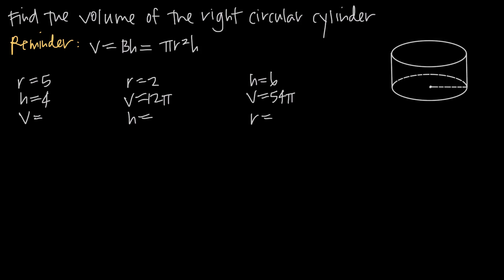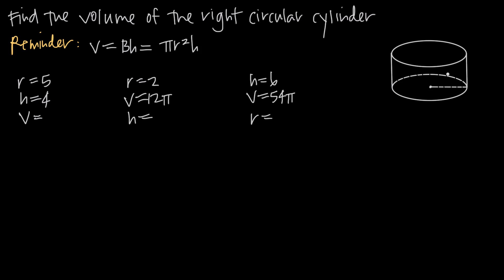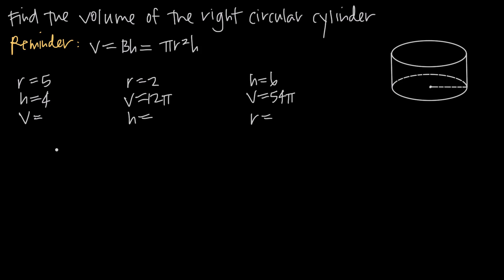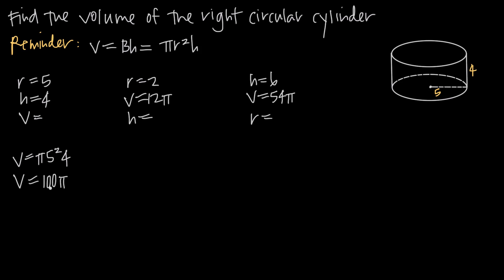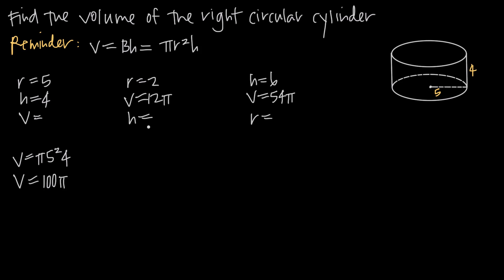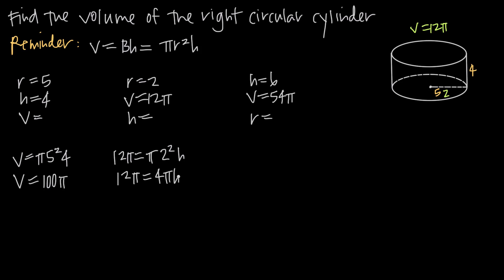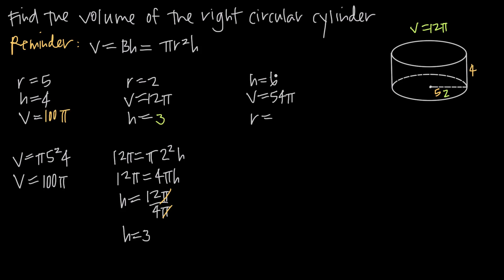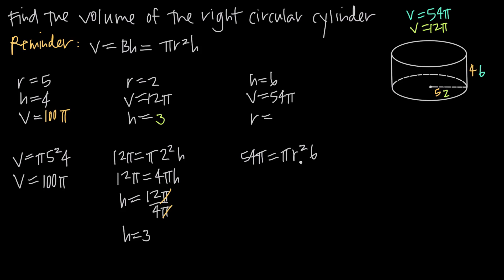volume of cylinders (KristaKingMath)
In this video we'll learn how to find the volume of cylinders. To do this, we'll find the area of the base of the cylinder, which will just be the area of a circle, and then we'll multiply the area of the base by the height of the cylinder in order to find the volume.